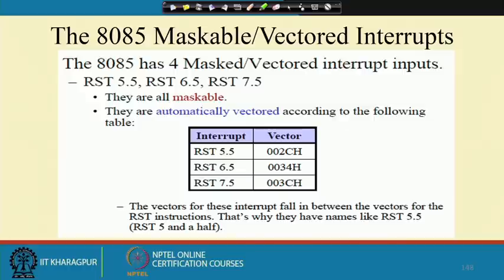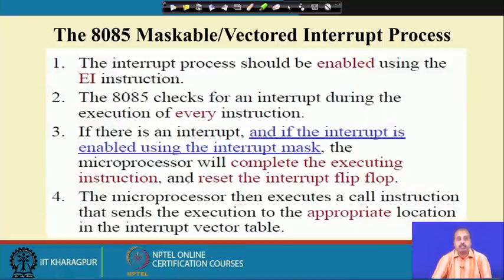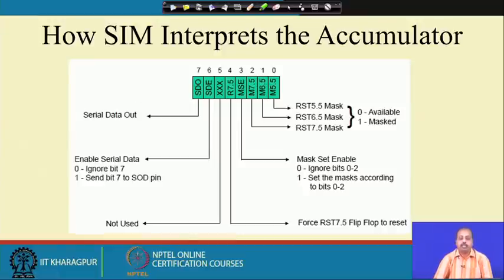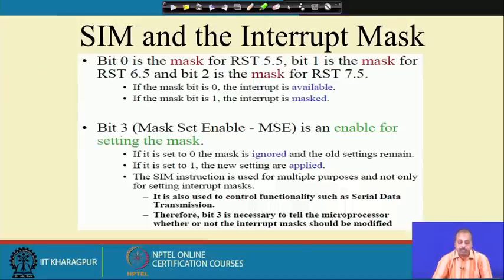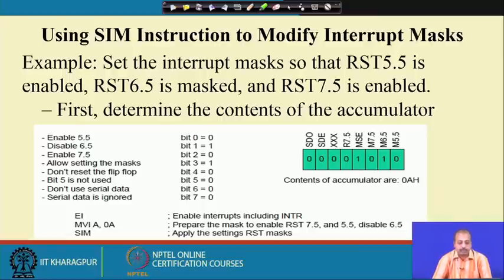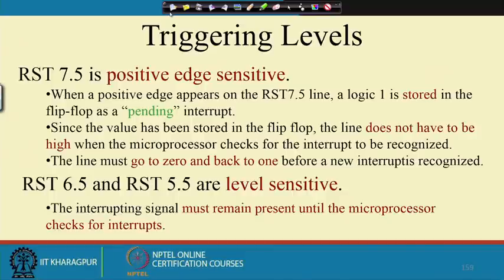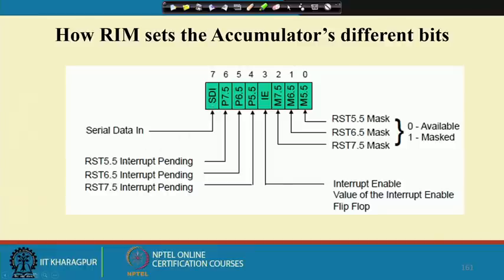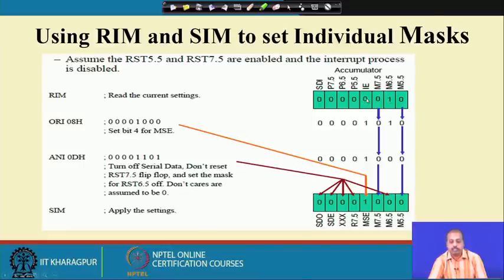Lecture 18 : 8085 Microprocessors (Contd.)